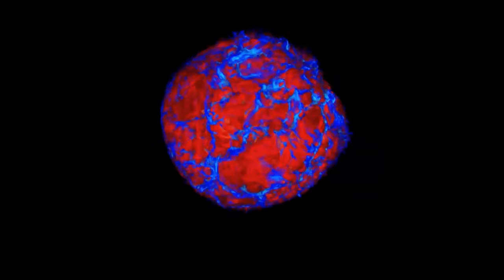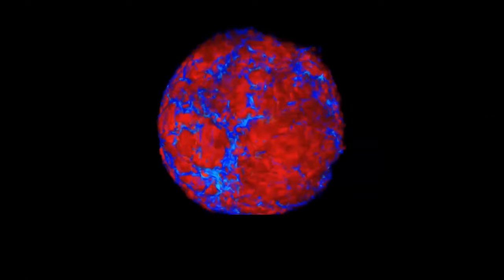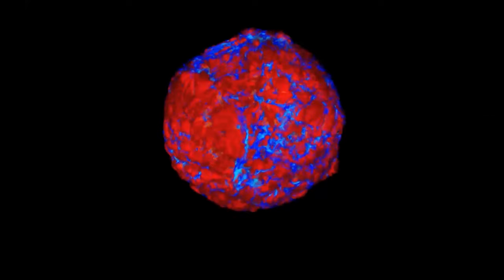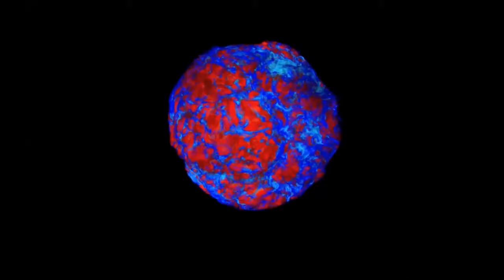Katrien Kolenberg - Star Songs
REINFORCE has received funding from the European Union’s Horizon 2020 project call H2020-SwafS-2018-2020 under Grant Agreement no. 872859. The content of this website does not represent the opinion of the European Commission, and the European Commission is not responsible for any use that might be made of such
Katrien Kolenberg is a Astrophysicist and STE(A)M coordinator at KU Leuven, and Professor of Astrophysics at University of Antwerp  (UA) and University of Brussels (VUB).

Credits:
- Animation of the red giant: The Laboratory for Computational Science & Engineering (LCSE) - University of Minnesota
- Sound of the red giant based on the paper by Aerts et al., (see also
- Artist impression of the white dwarf / diamond star BPM 37093 and its sound based on the paper by Metcalfe et al. (see also
Picture of Katrien Kolenberg by Rob Stevens (KU Leuven photographer)

Learn more about REINFORCE project and how it will integrate sonification in its activities